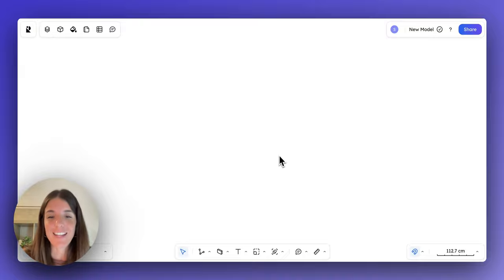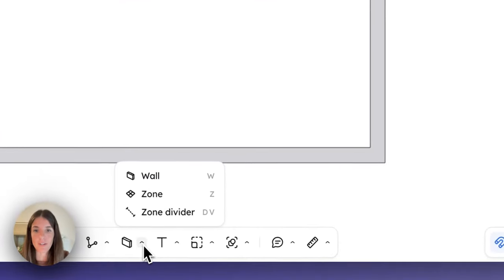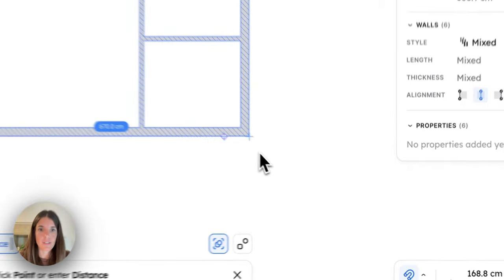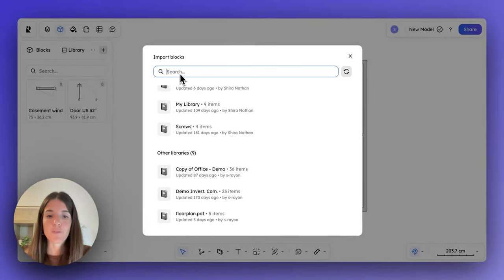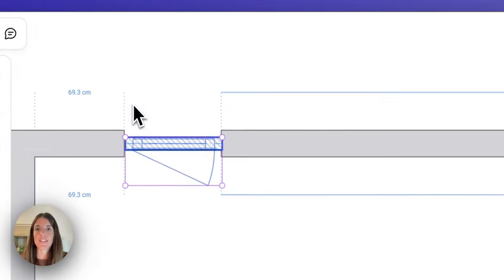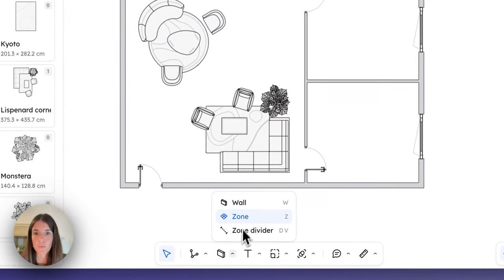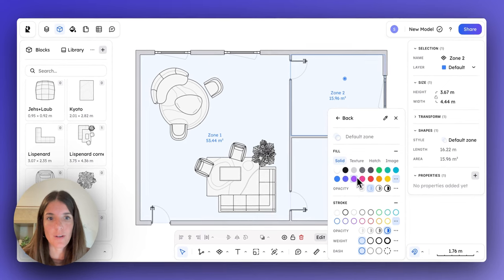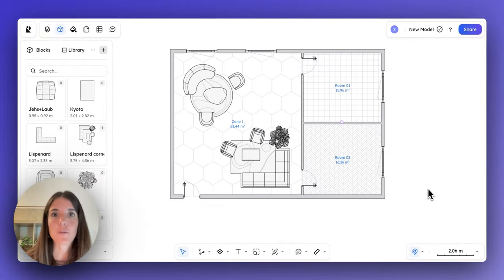How to draw a floor plan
🎬 00:00 Intro
🎬 00:15 Creating a wall enclosure
🎬 00:55 Adding Doors, windows, and furniture
🎬 03:52 Adding zones and editing their style

Check out the Space Planning Guide here!